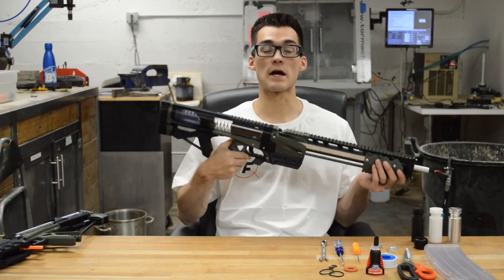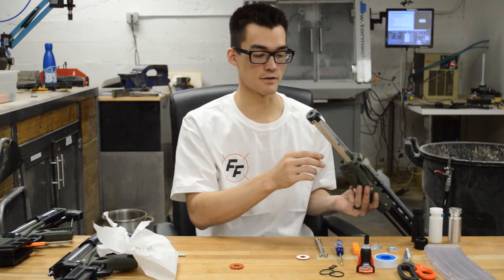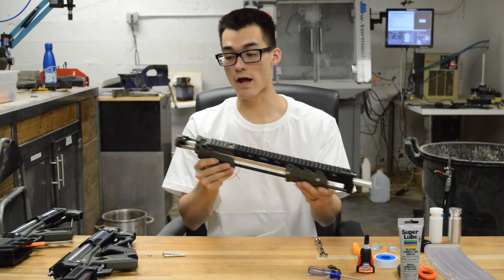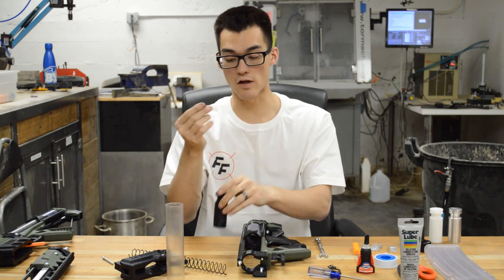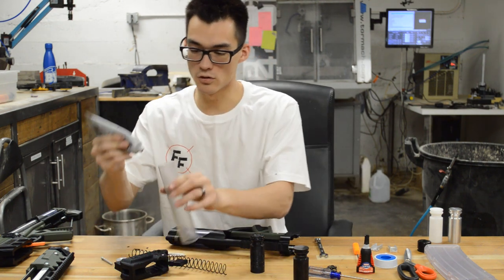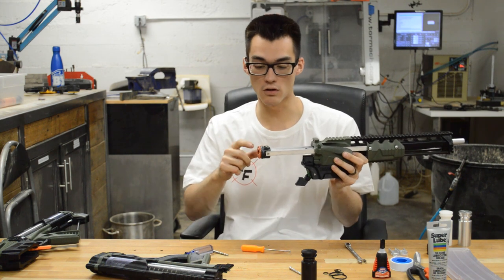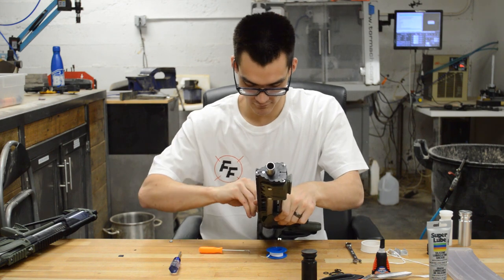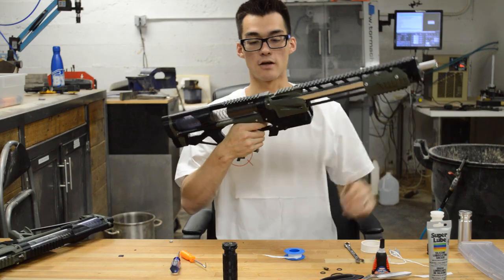Maintenance and Repair | Spring-Powered Nerf Blaster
Maintain your spring-powered blaster with a few easy tricks.